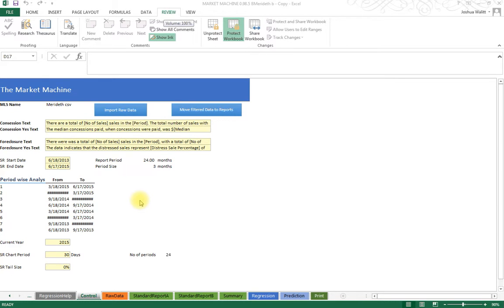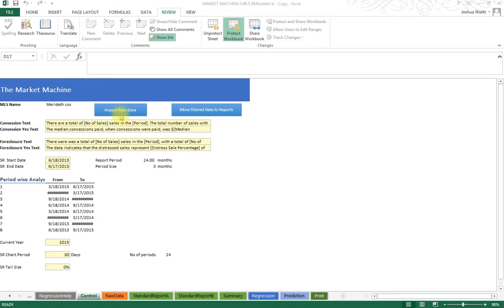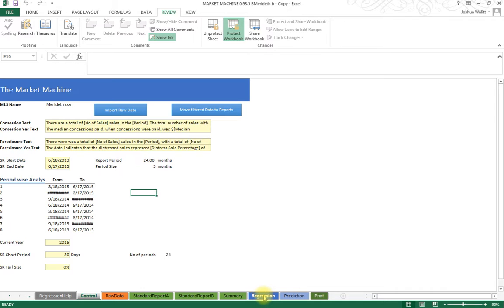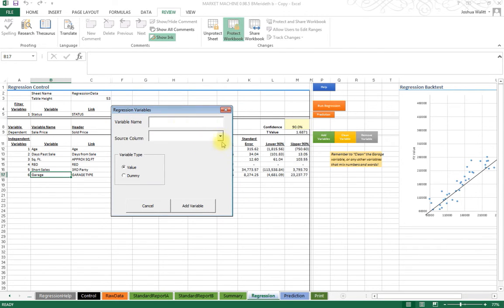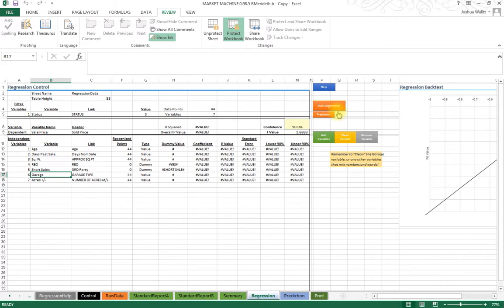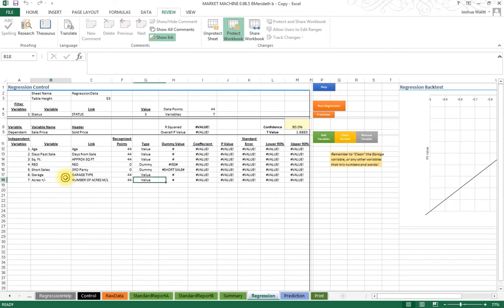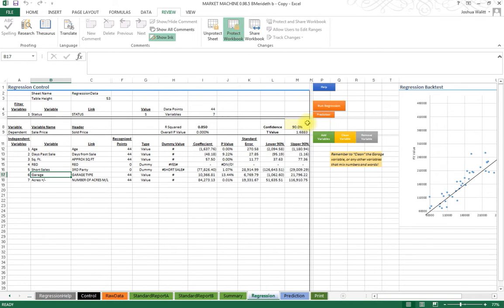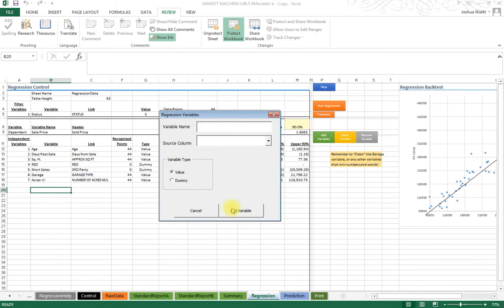Using the Clean Variable button on Market Machine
If you are including a variable as a Numeric Value variable in your regression model, but the data in that variable's column has some words, you'll need to Clean the variable any time you've refiltered data.  For example, if your Garage column has values like "1", "2", "3", and "4 or more", then you'll need to Clean the variable on the Regression tab, so that you assign a number to the "4 or more".